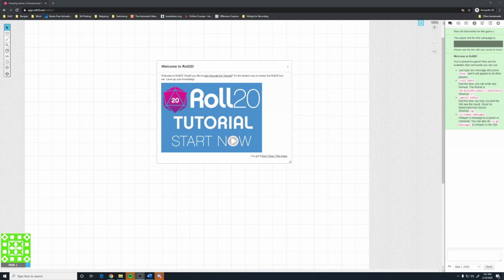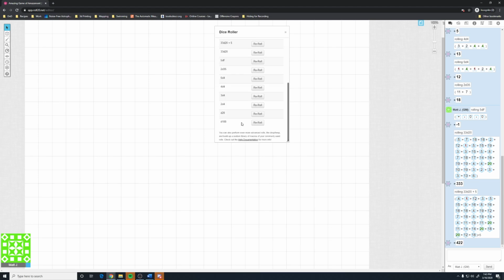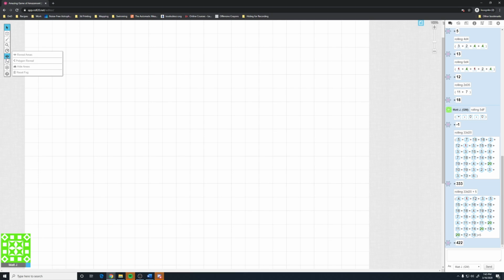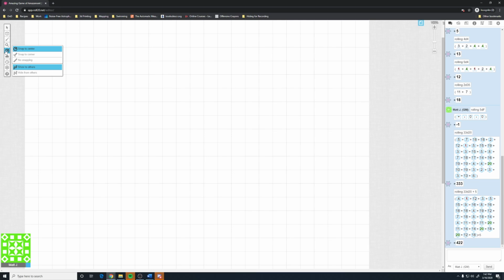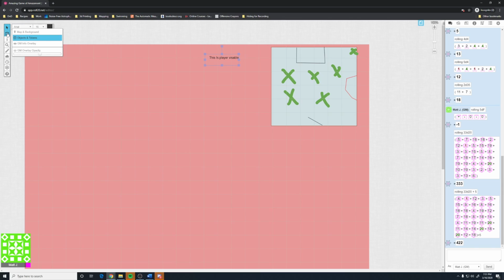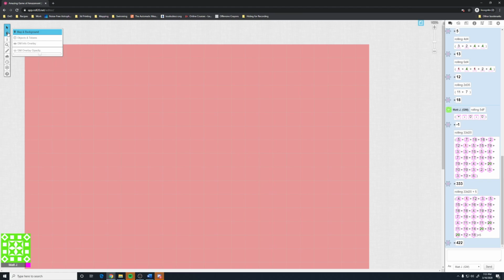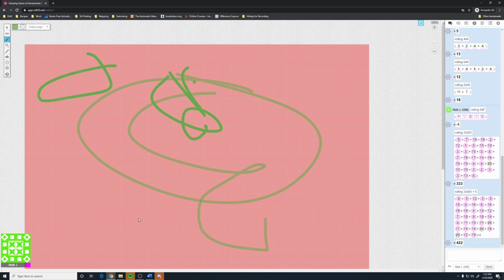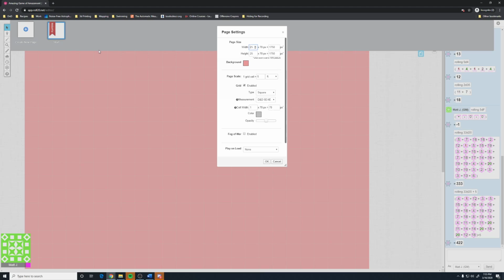Roll20: Using the right toolbar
This goes over the right hand toolbar and show how to use each item on the toolbar.